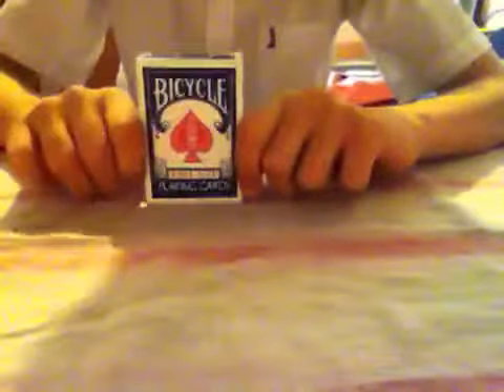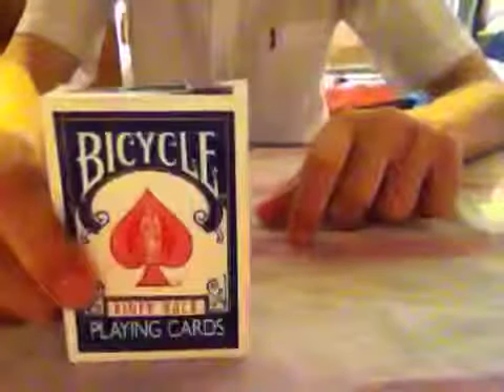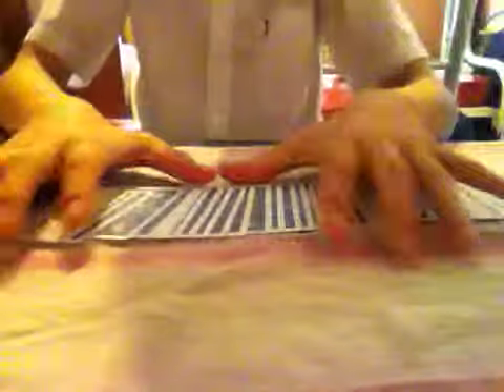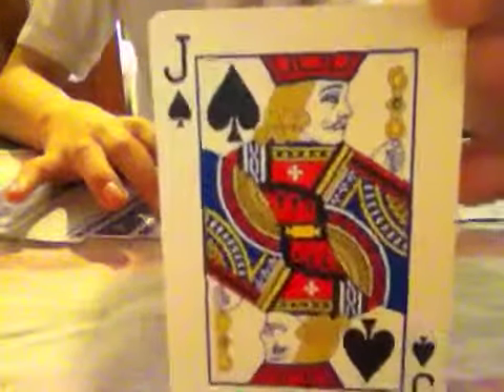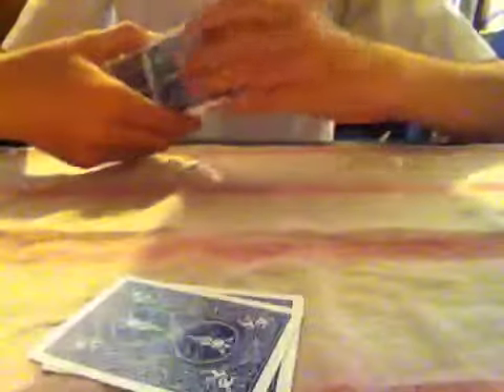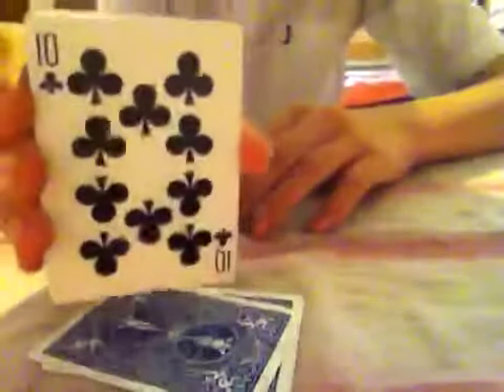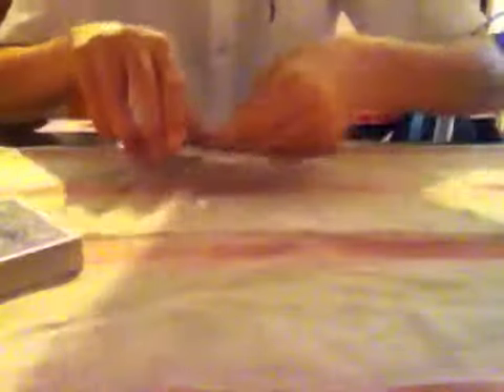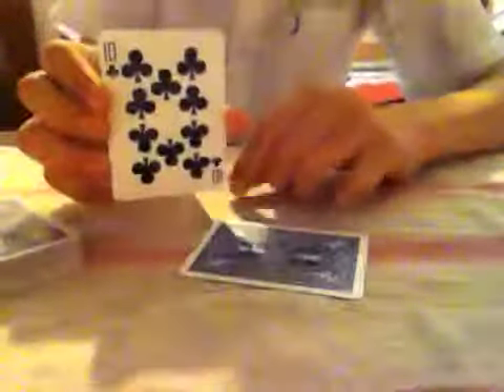Hiding card trick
This is one trick I learnt and will show to you